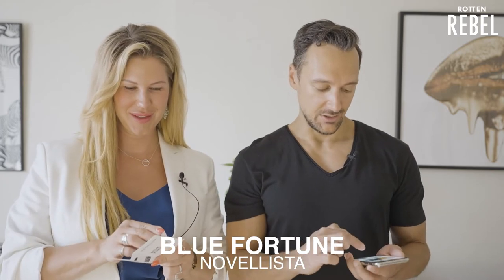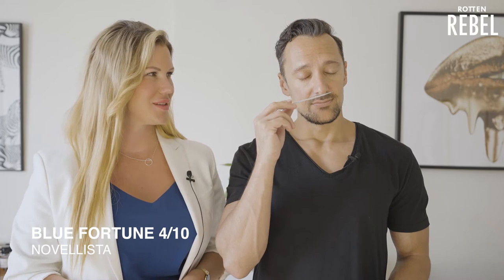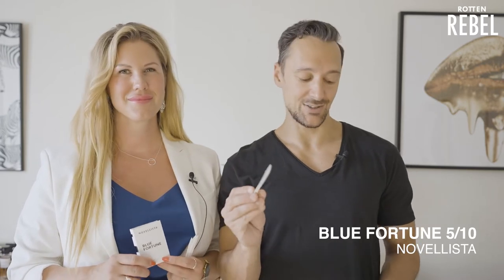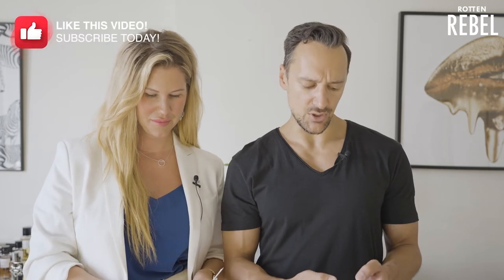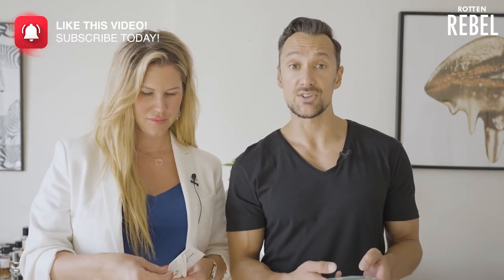Novellista Fragrance First Impressions! We TRY THEM ALL!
Novellista is a new perfume brand (opened up in 2020) and we decided to try ALL of the Novellista fragrances!

We were surprised when we tried Novellista and their entire collection.. Are they cloning famous fragrances? This is the Rotten Rebel Novellista fragrance first impressions together with Sandra!

Which of these fragrances did we really enjoy?
Which Novellista fragrances smelled like clones of famous classic fragrances (Dior Sauvage, Dior J'adore, Montale Intense Cafe, etc)??
What were our ratings in our quick reviews?

..All of that and much more in this first impressions video! :)

Novellista First Impressions:

0:00 Intro
0:46 Novellista Rouge Privé
4:05 Novellista Blue Fortune
6:30 Novellista Unique Wood
11:44 Novellista Oud Venture
14:36 Novellista Couture Chiq
17:45 Novellista Summer Flare
20:25 Novellista Velvet Dusk
22:53 Novellista Crazy Rich
26:17 Novellista Silk Destiny
28:23 Novellista First Impressions Summary

- Rotten Rebel